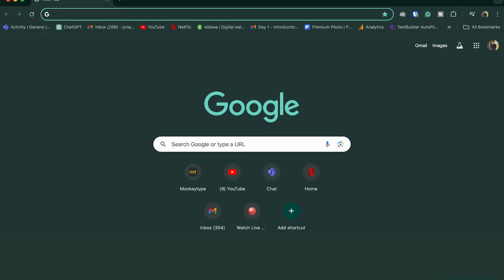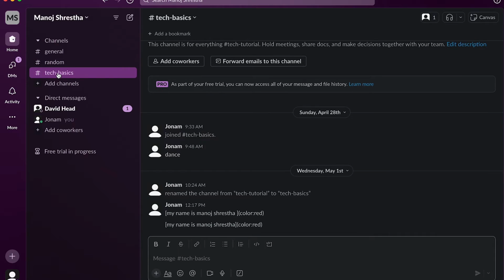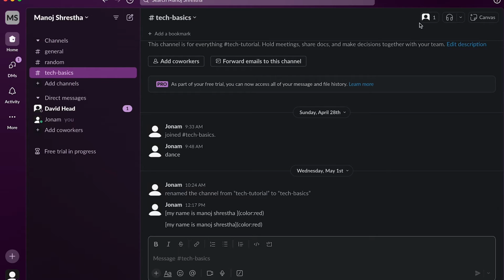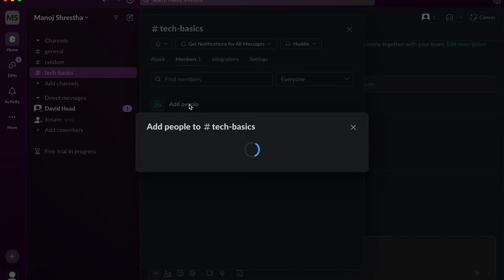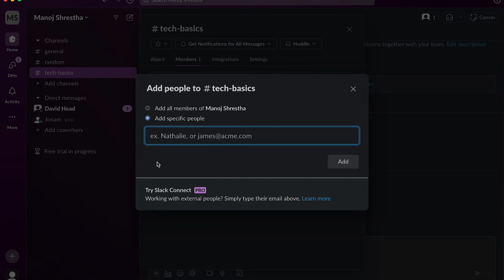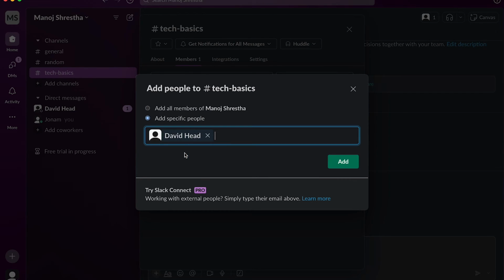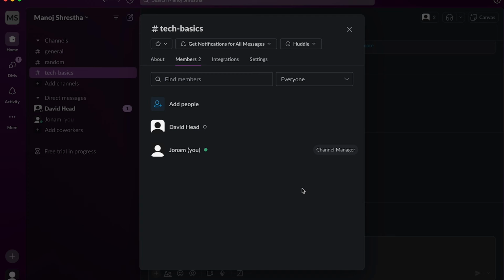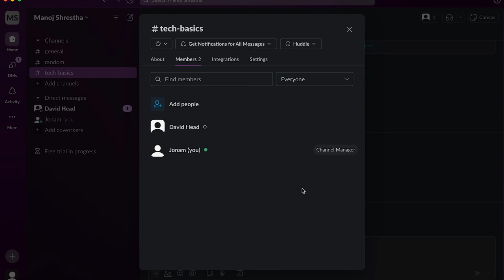How To Add Someone On Slack Conversation 2024?